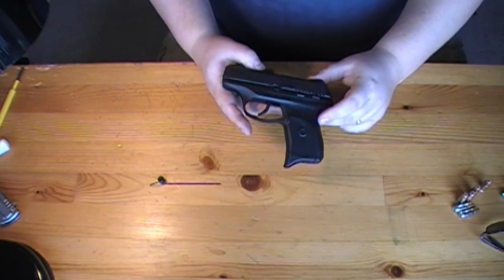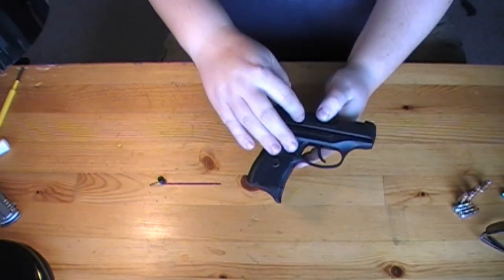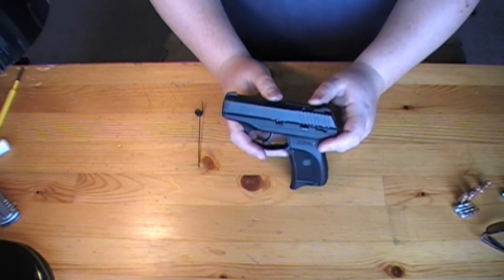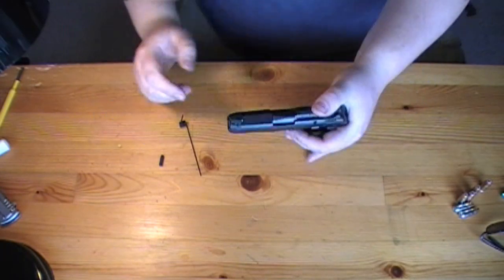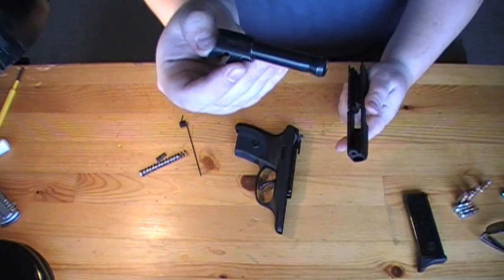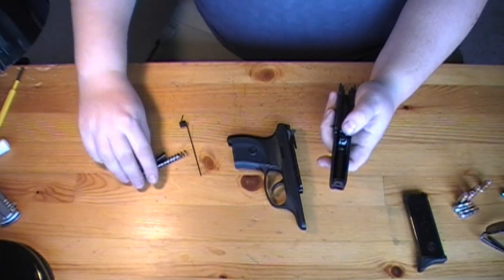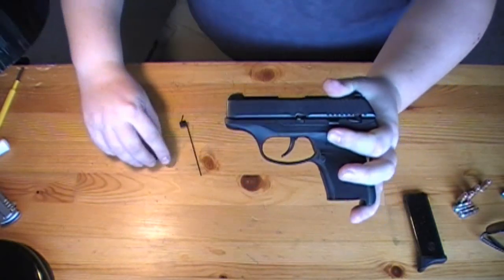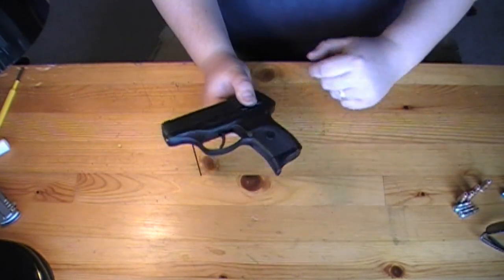Ruger LC9 Disassembly & Reassembly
Chad demonstrates how to disassemble and reassemble the Ruger LC9